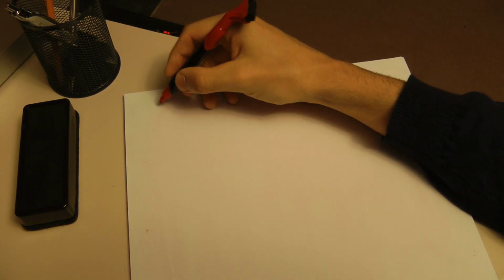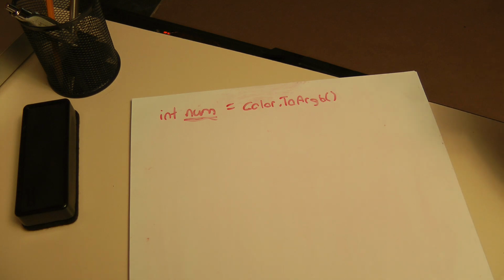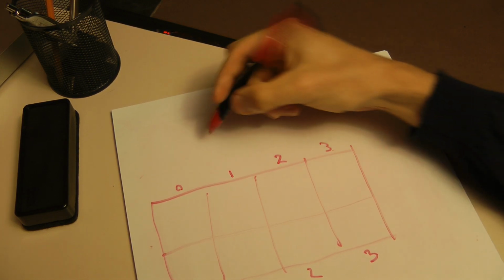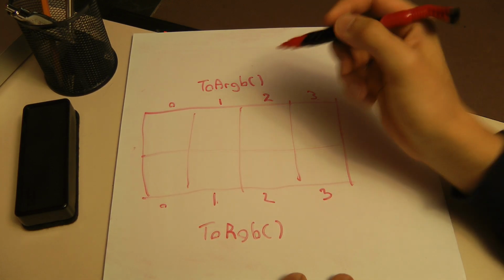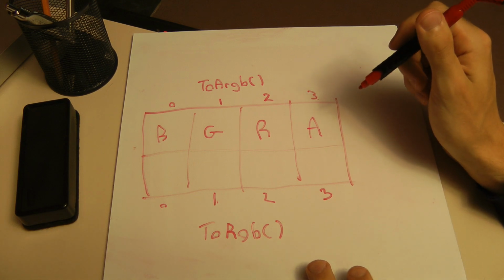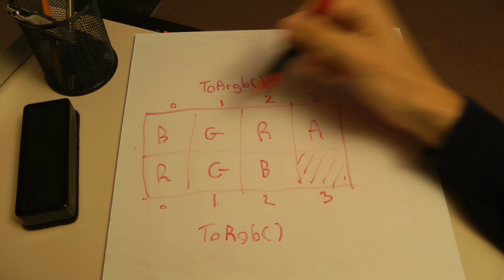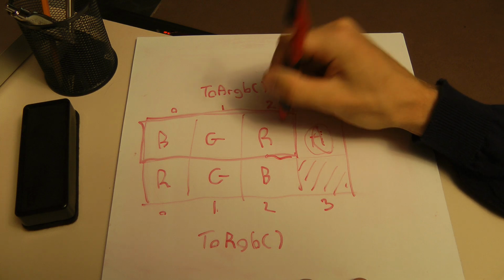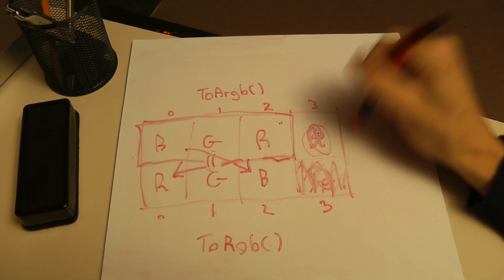Byte reordering (ARGB int to RGB int)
If your actually going to make the method, use the color rgb value directly and use bitwise manipulation if you can. I just reodered the bytes of the integer to compare the byte ordering (in the array that is I don't know if its the same in memory, I think it can vary from machine to machine).